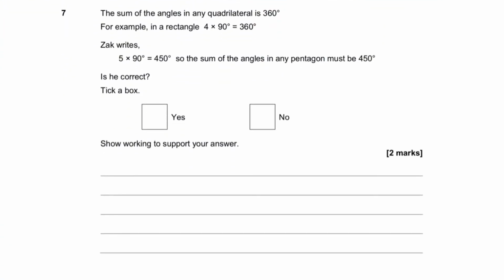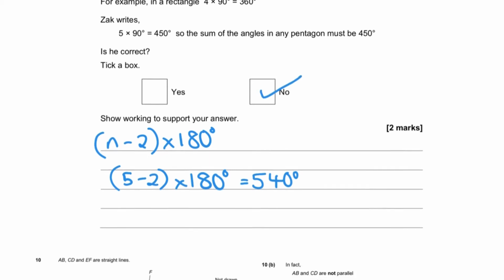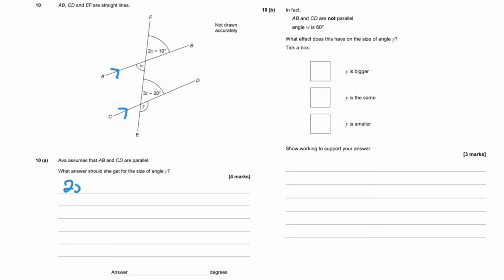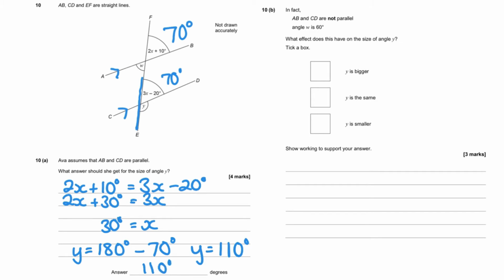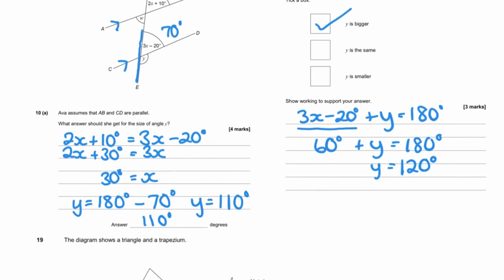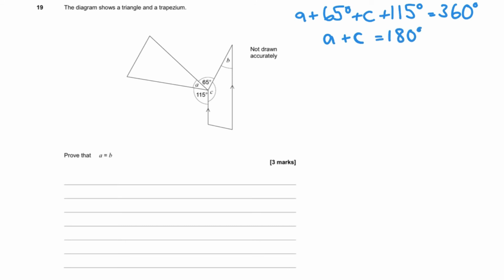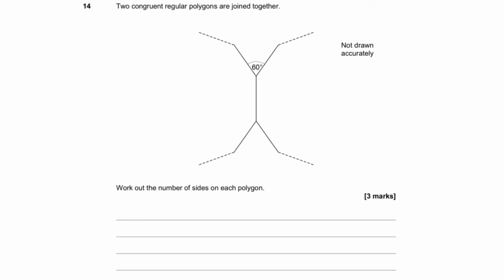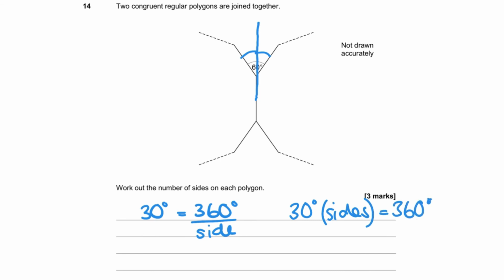Finding Unknown Angles Exam Questions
This video is full of exam questions on finding unknownangles including internal angles, external angles and angles in parallel lines!